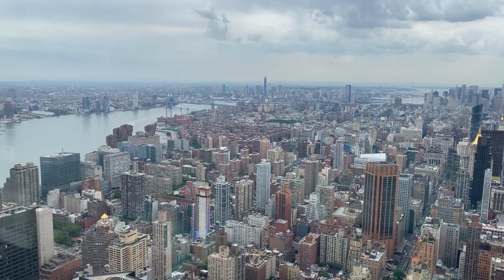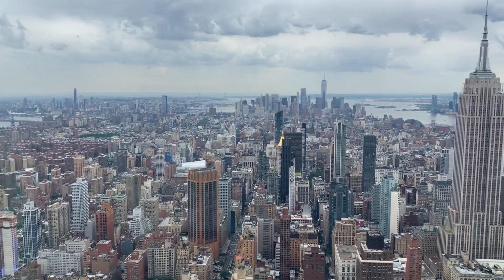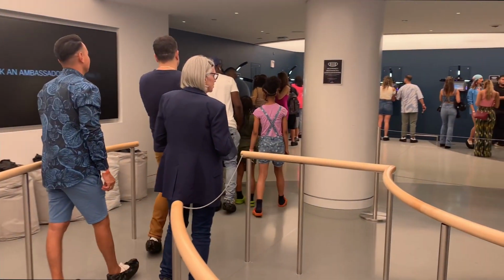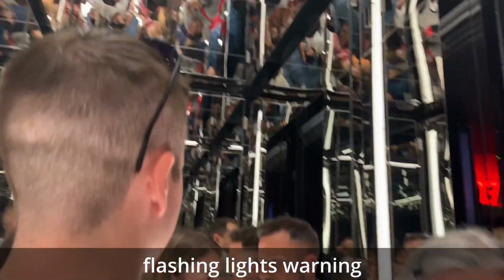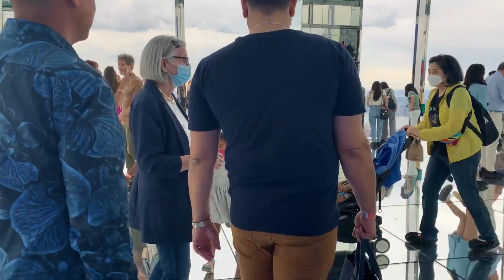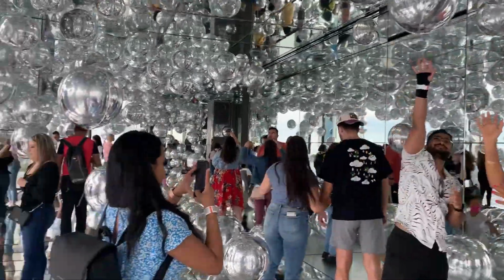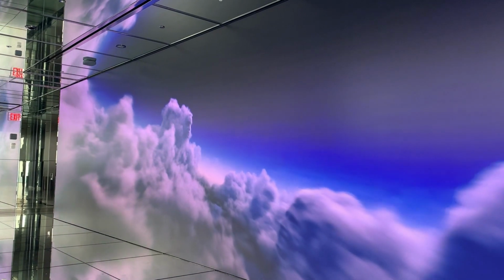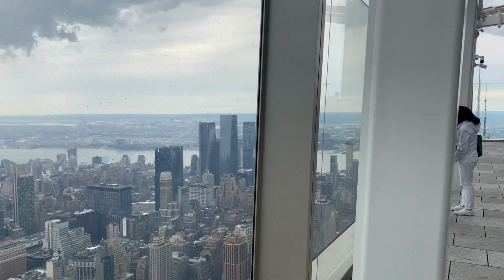Is SUMMIT One Right For You? | NYC Observation Deck Series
Welcome to my new series where we explore each of Manhattan's 5 observation decks to determine which one is right for you. Today, we're checking out SUMMIT One Vanderbilt, which offers a memorable experience and incredible views from the 91st-93rd floors.

Thrifty Traveler cheap flight alerts: Save $20 on Premium subscription with code: EXPLORINGWITHCOURTNEY

eSIMs for your phone: Save 5% on HolaFly eSIMs with code: EXPLORINGWITHCOURTNEY

20 FREE Things to do in NYC -    • 20 FREE Things to do in NYC | Fun Activiti...
5 Things You Must Know Before Skydiving -    • 5 Things You MUST KNOW Before Skydiving fo...
Fly Business Class with Me on Air France -    • Fly Business Class With Me on Air France |...